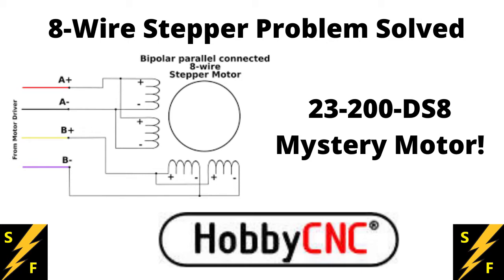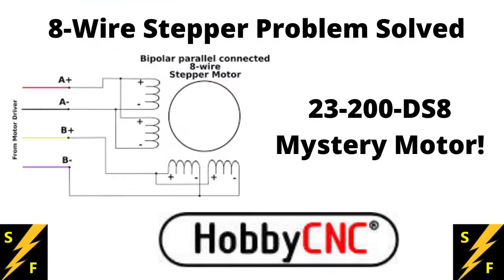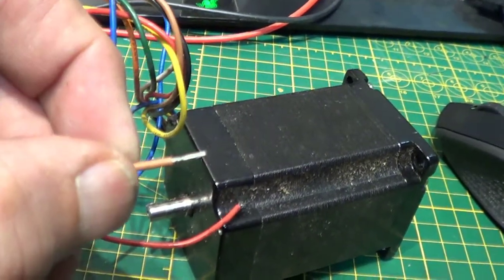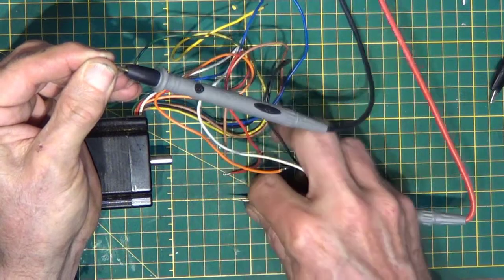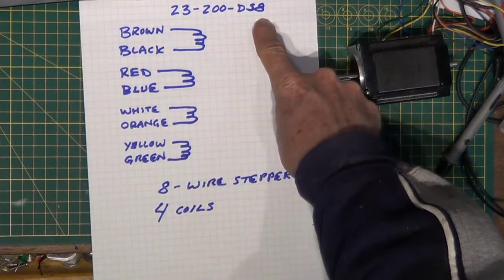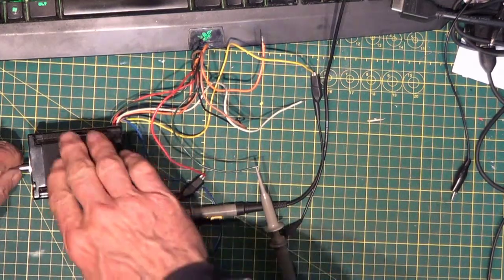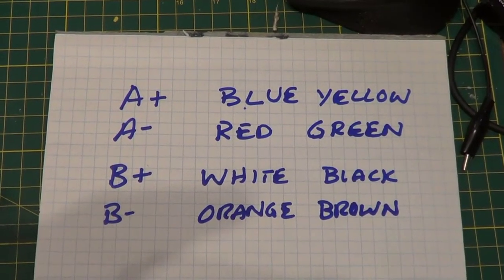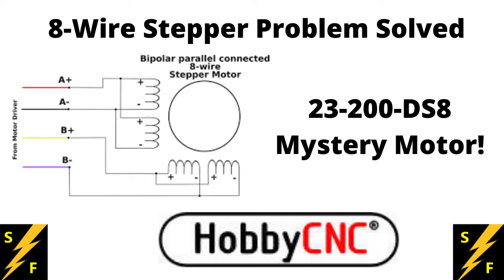Stepper Motor Experimentation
Here I try to figure out the wiring for a fairly old stepper motor.
The motor is 23-200-DS8 originally bought from Hobby CNC.  There is
NO information on this motor.  I think Dave rebranded the made in China
motor.

The forum CNCZone had misinformation which was annoying.

If you have access to a DMM and a dual trace scope, you can figure out
your random stepper motor you have tucked away for "someday".